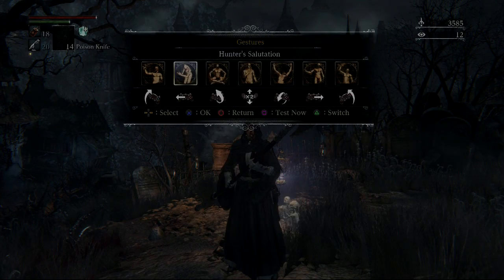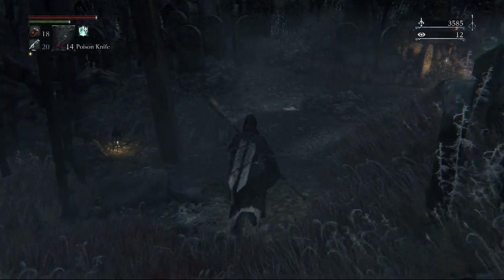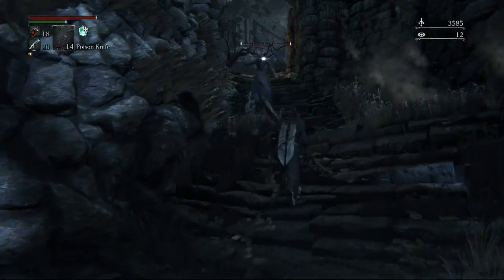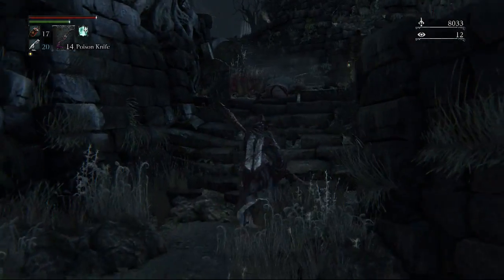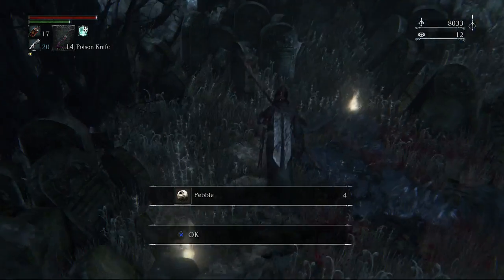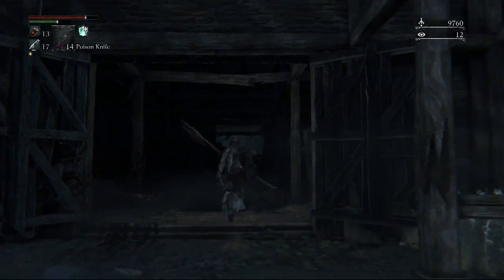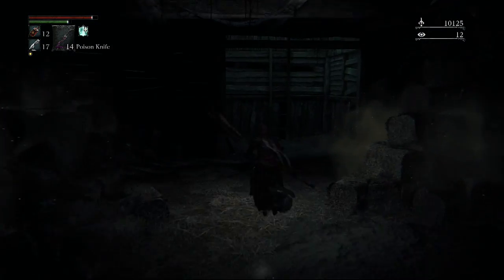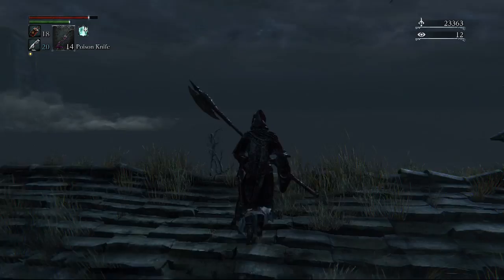Bloodborne 100% Walkthrough #3 Hemwick Charnel Lane (All Items & Secrets)